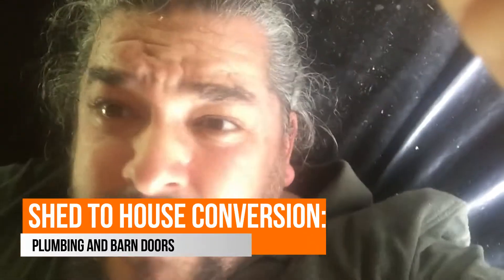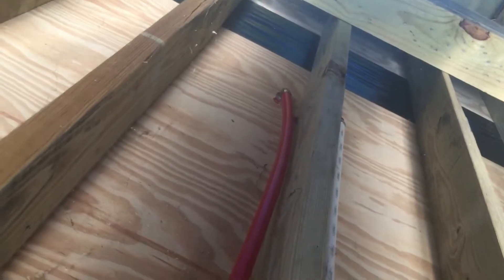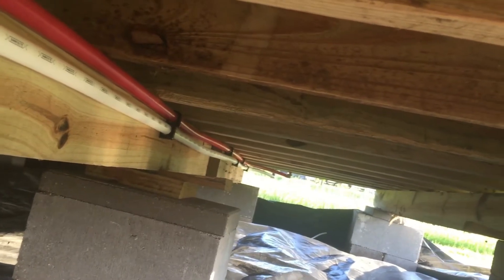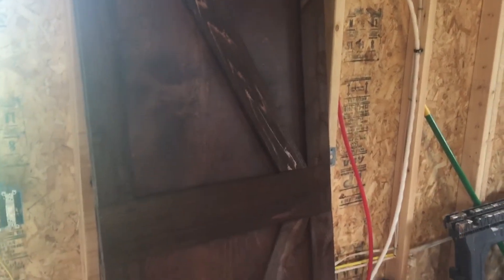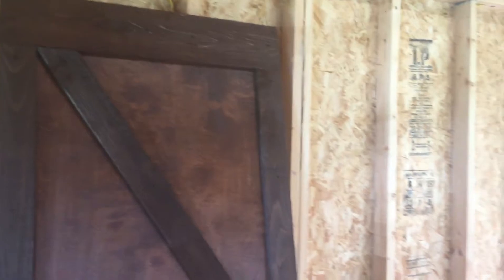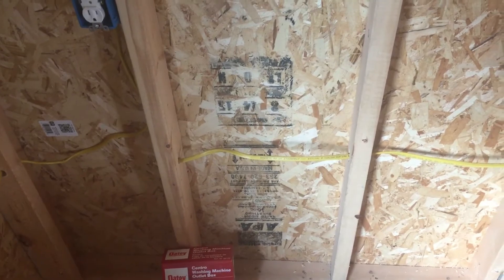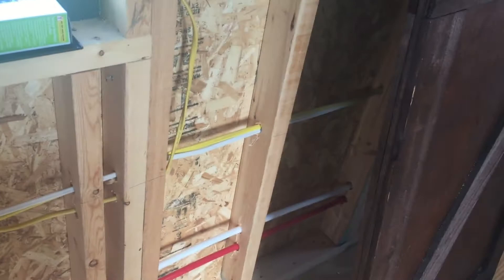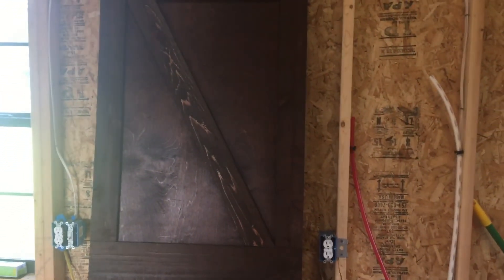Shed to House Conversion: Plumbing and Barn Doors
We started the plumbing on the house this week and we found a great deal on barn doors.